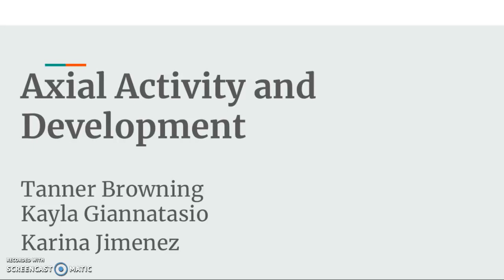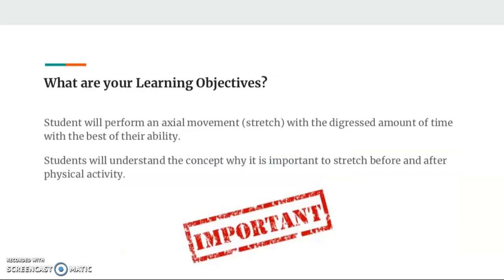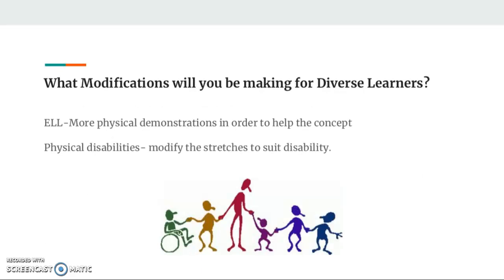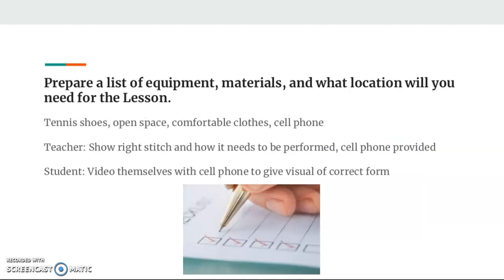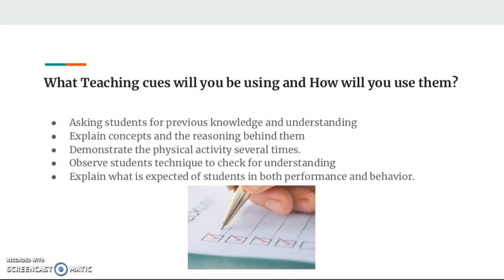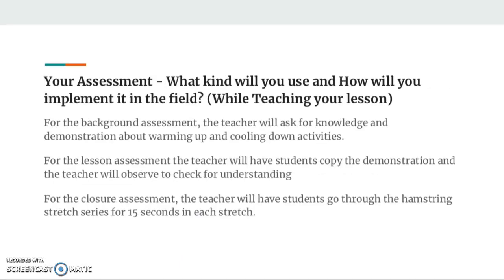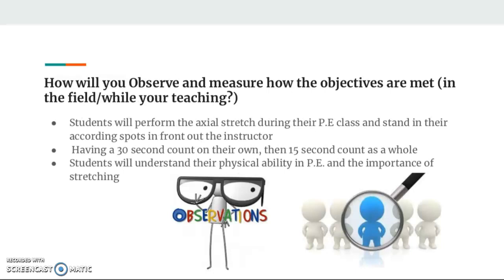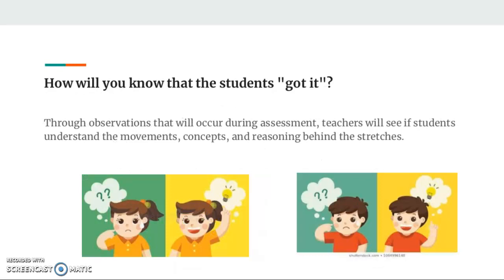Lesson Concentration- Axial Group